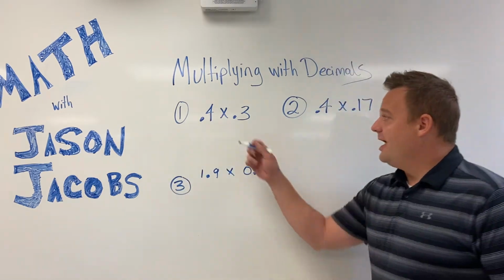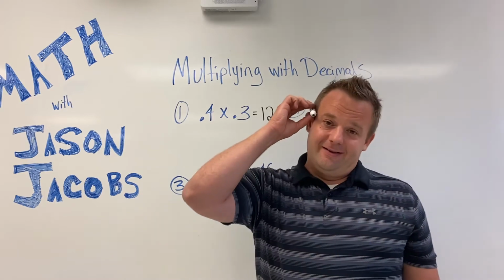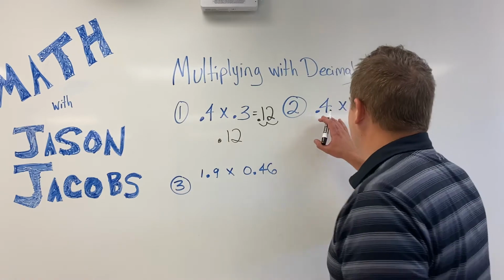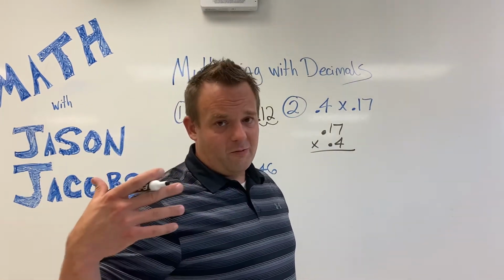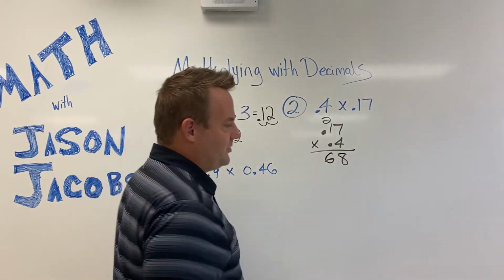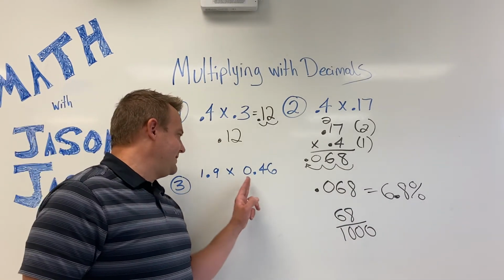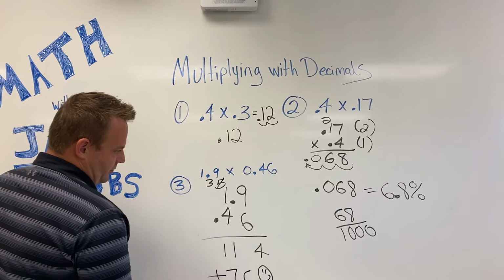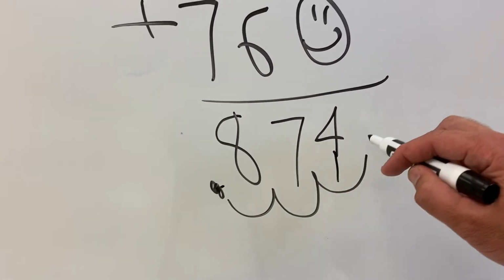Multiplying with Decimals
Learn how to multiply with decimals for fifth and sixth grade math.
Math with Jason Jacobs
Jason Jacobs Math